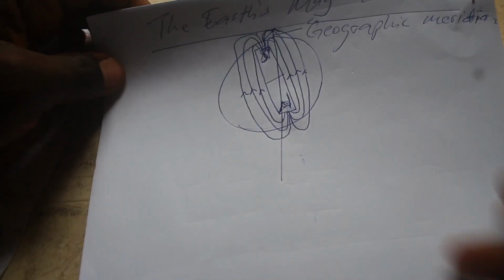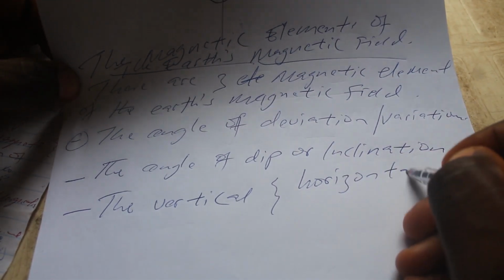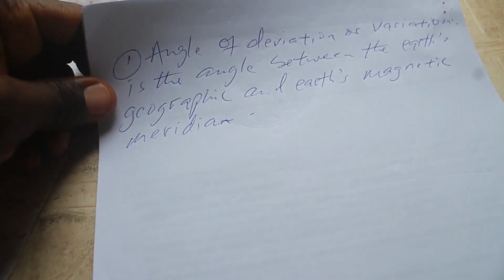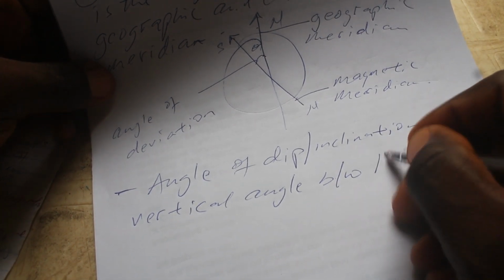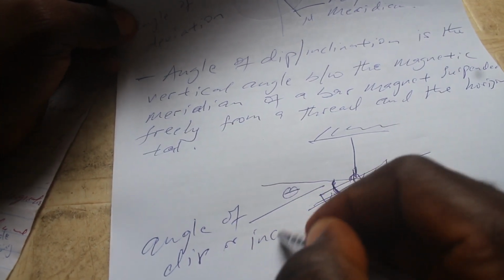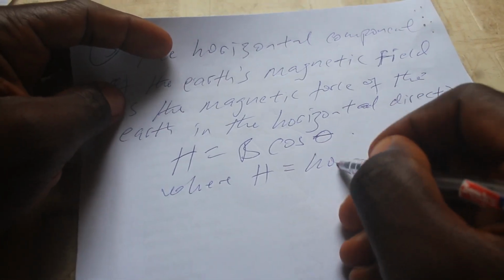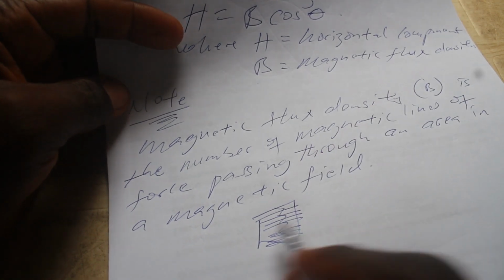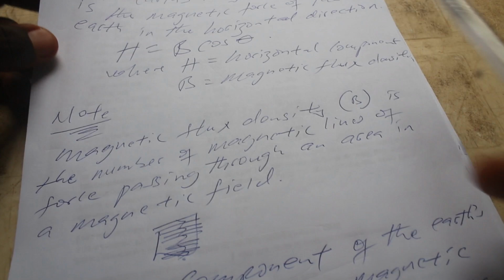Magnetic elements of a place in the earth's magnetic field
Here, we did the following:
1. Mentioned and defined the 3 magnetic elements of a place in the earth's magnetic field
2. Gave the mathematical expressions for both the horizontal and vertical components of a place in the earth's magnetic field.